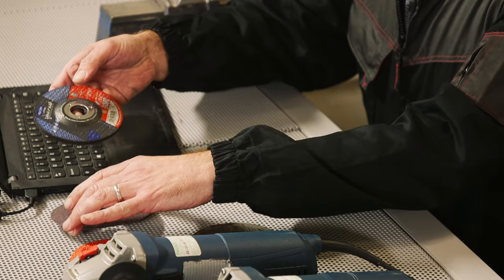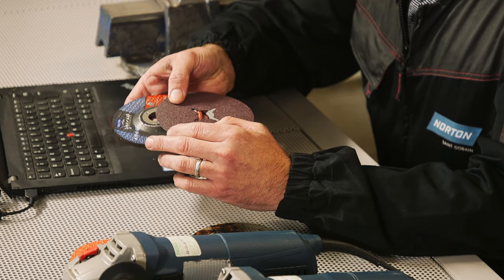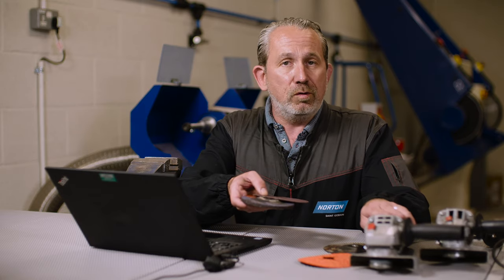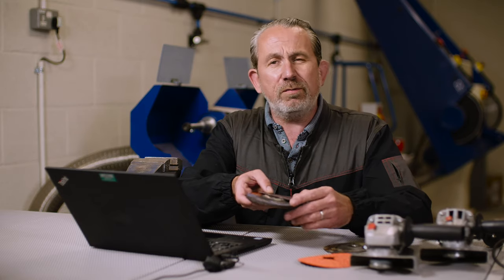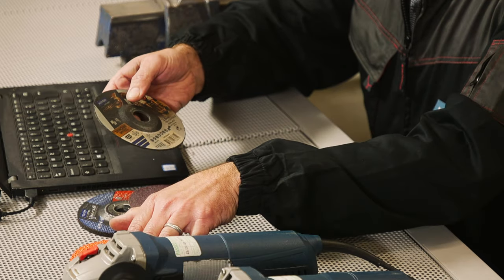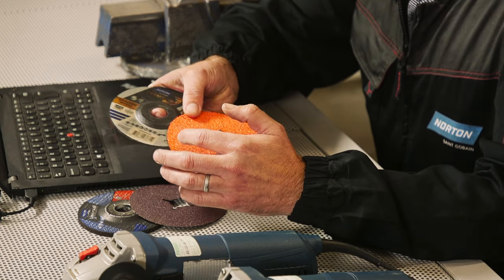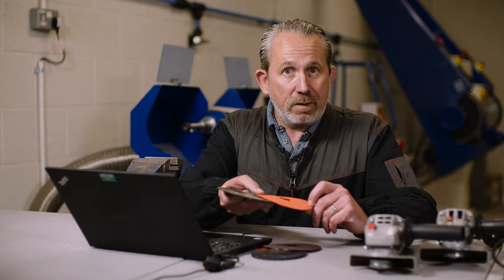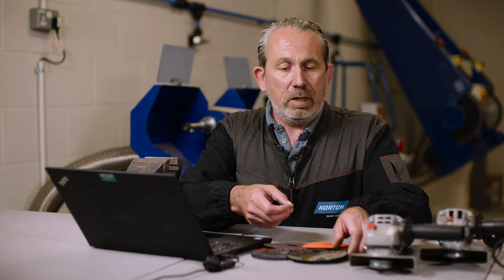ASK THE EXPERT: Does tool power (angle grinder) really matter?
Tool power is one of the most important factors when you're using an angle grinder for cutting or grinding. It can determine the speed and quality with which you finish a job.

As our Norton expert Paul Gray describes in this video, the reason is because with higher performance discs which contain ceramic or zirconia grain, they require more power to break down those grains and reveal new sharp cutting edges. It's these sharp edges which are so important in achieving a great quality, speedy finish.

Taking Norton Quantum3 and Norton Blaze discs as an example, they contain ceramic grain which has microscopic fracturing properties. The grain fracturing gives these two products the benefit of speed and performance when used over long periods of time as they don't dull and glaze. With a lower power machine, these benefits wouldn't be quite so apparent.

If you're using a standard disc with aluminium oxide grain, the choice of machine power isn't as important, you will see a difference, but not as significant as with higher performance abrasives.

If you have a question you'd like to ask Paul, drop us a line in the comments box below and we'll get back to you with an answer!

today! Alternatively, contact your local Norton distributor.